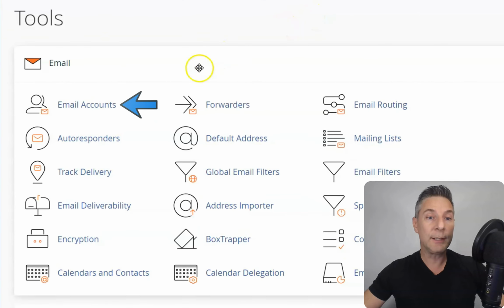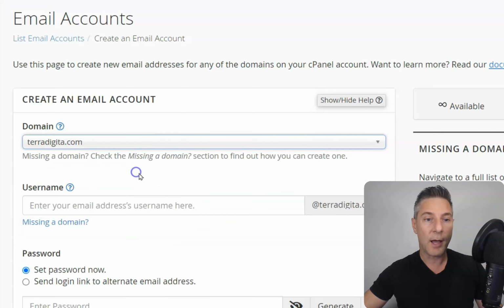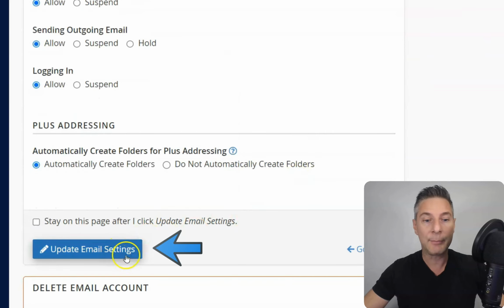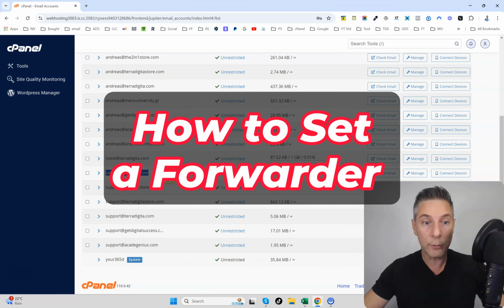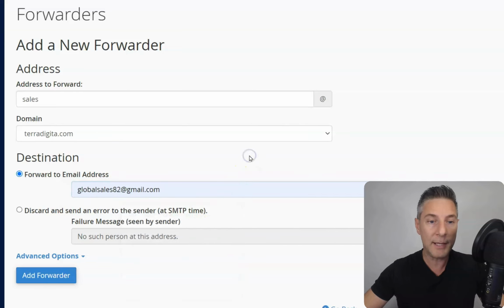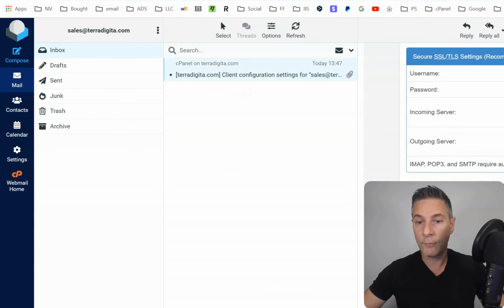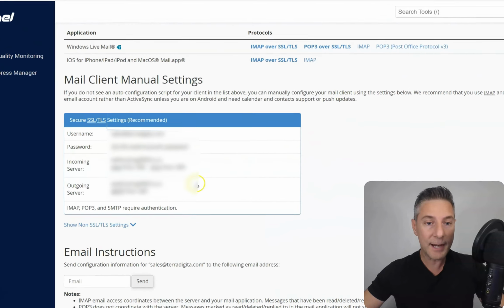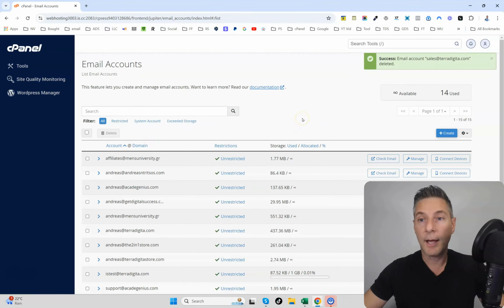How to Create and Manage emails in cPanel (in a few clicks)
📣 In this step-by-step video, I show you how to create and manage and delete email addresses in cPanel on your hosting. This tutorial is for people who want to start using WordPress and Elementor and have little or no prior experience.